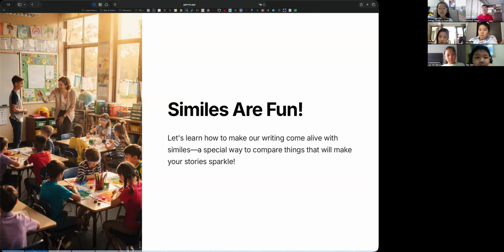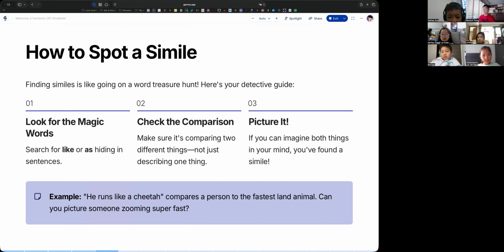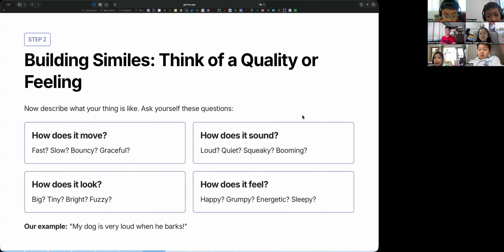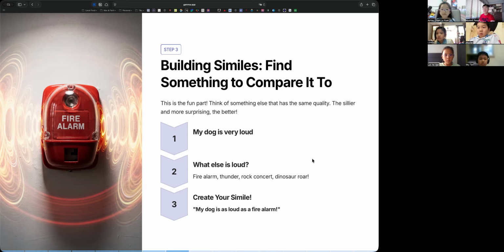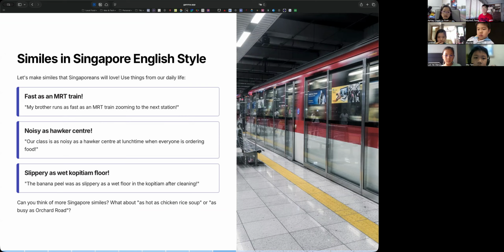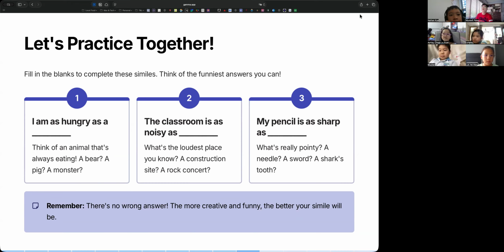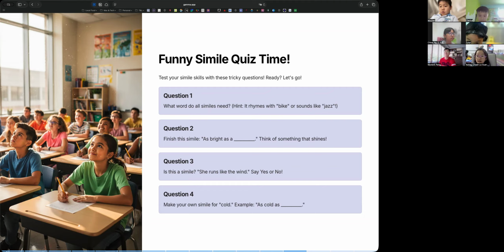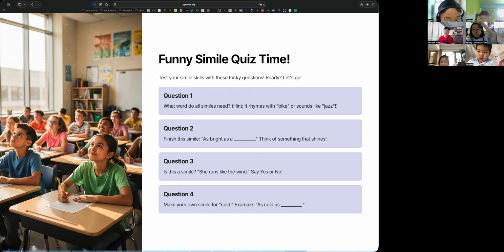3F Zoom Session 1 - Similes!